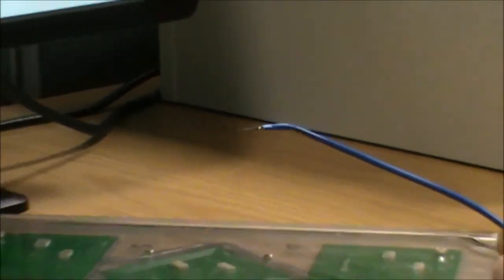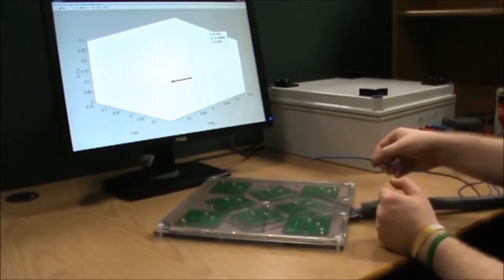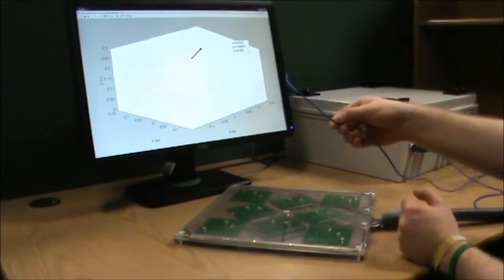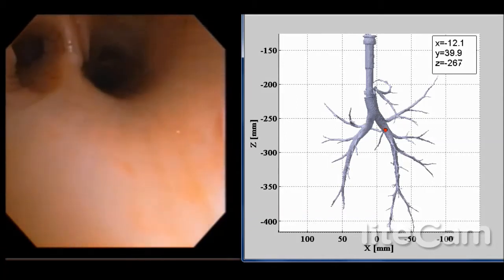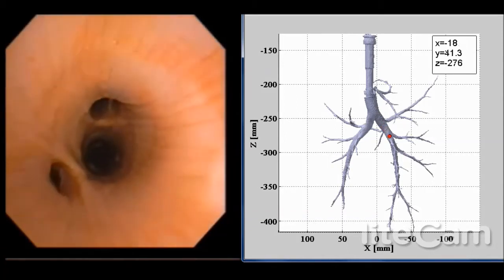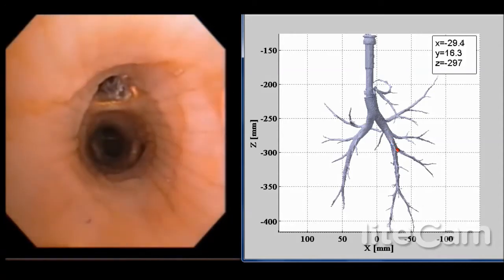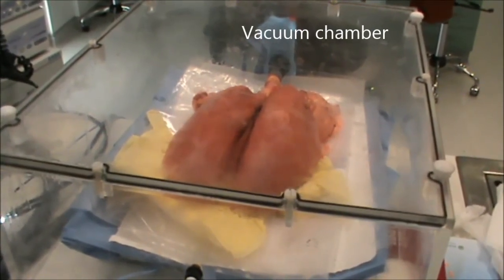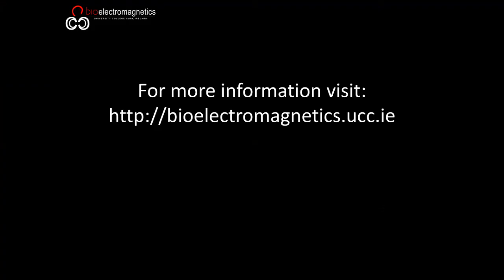The Cork Lung Project: Catheter Tracking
Here we show initial testing of a new electromagnetic tracking system developed and constructed in the Bioelectromagnetics group at University College Cork. Our tracker, comparable in performance to commercial systems at significantly reduced cost, is tested in a breathing pig lung model.